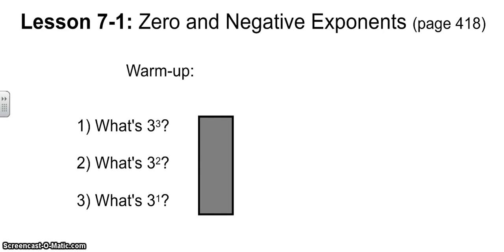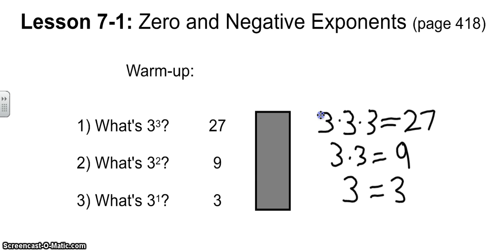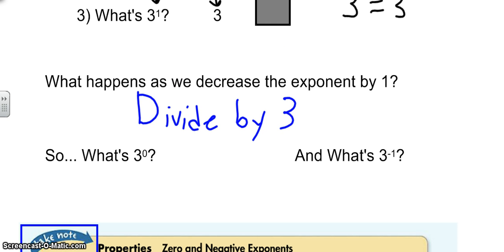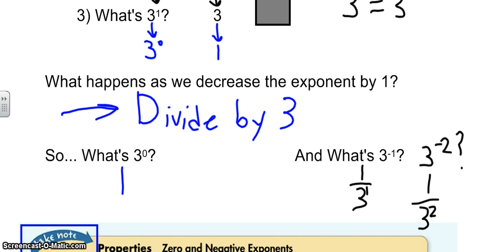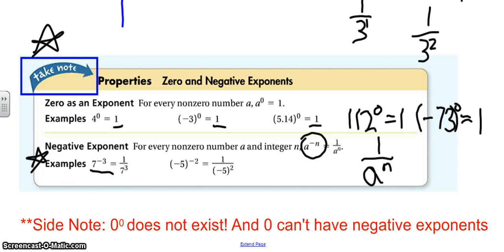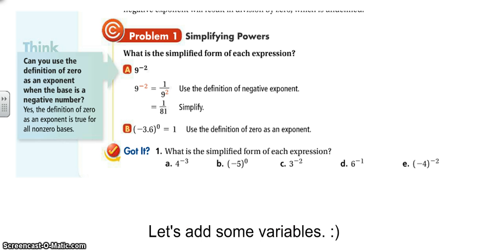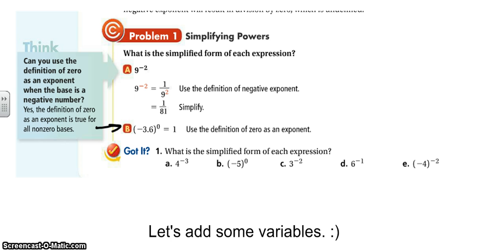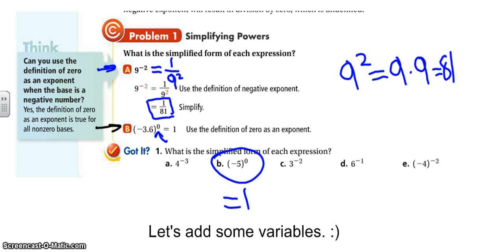Algebra 1B Lesson 7.1A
Part 1 of Lesson 7.1 For Algebra 1B